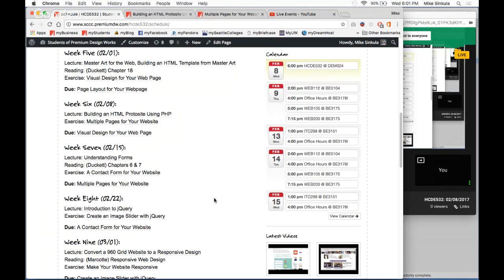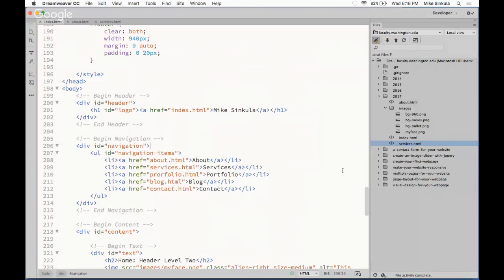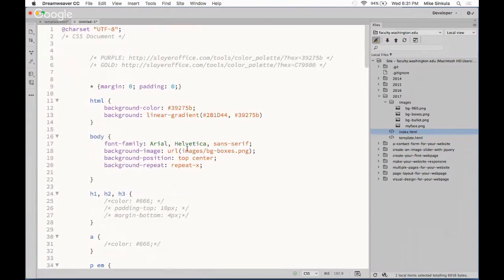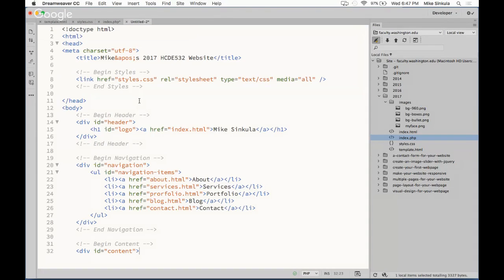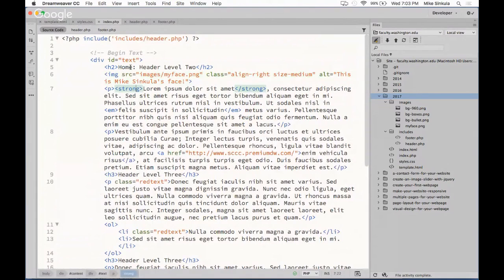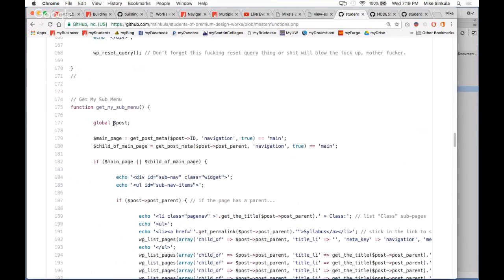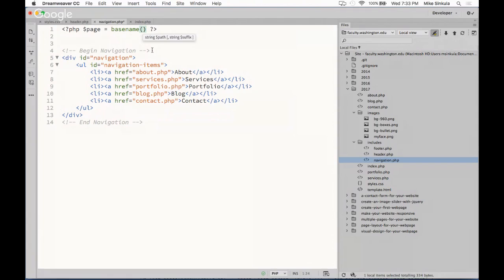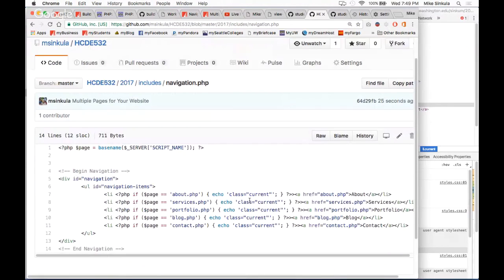HCDE532: 02/08/2017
Building an HTML Protosite Using PHP, Multiple Pages for Your Website